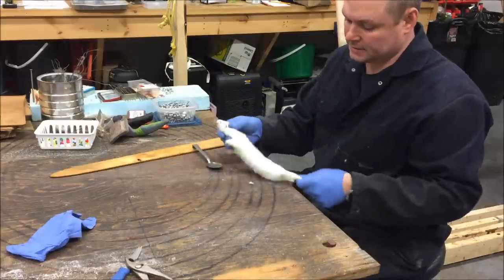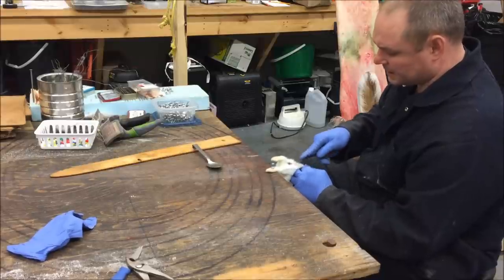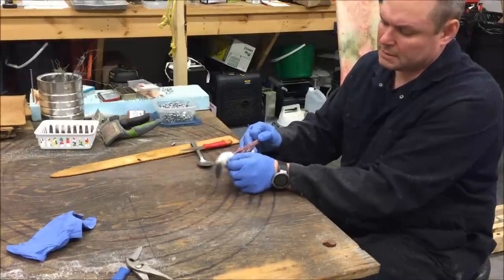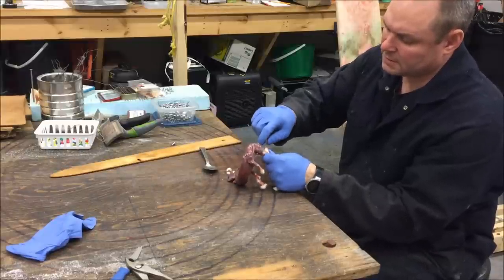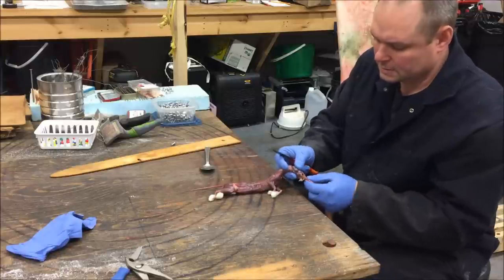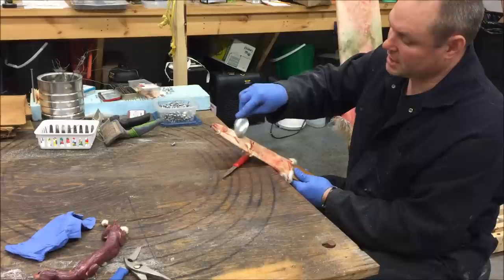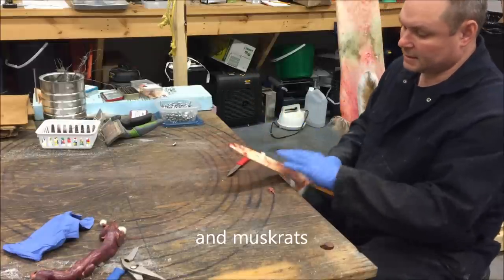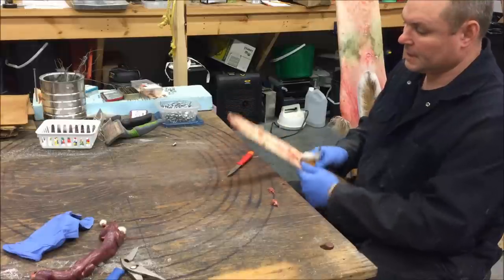Shop talk - How to skin a weasel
Showing how I skin and board a weasel